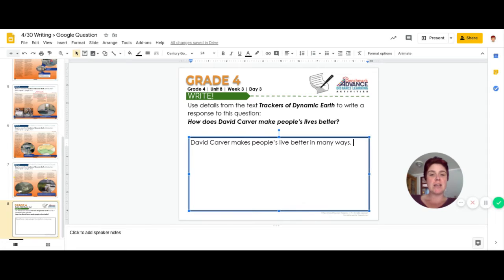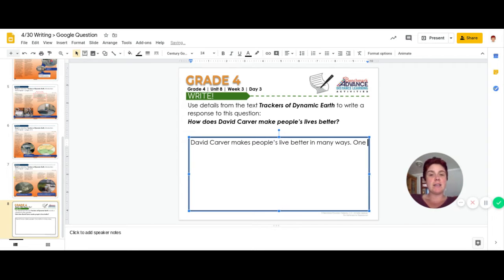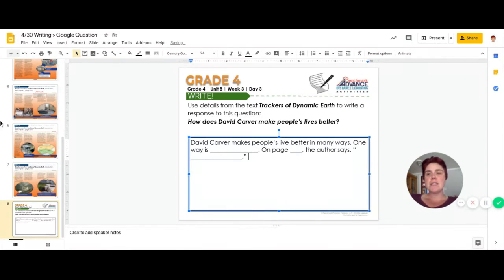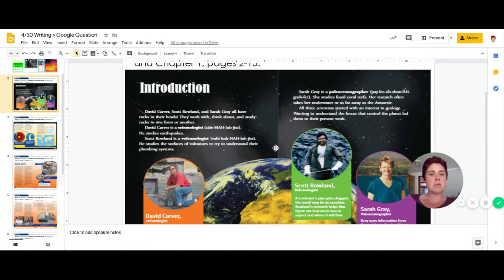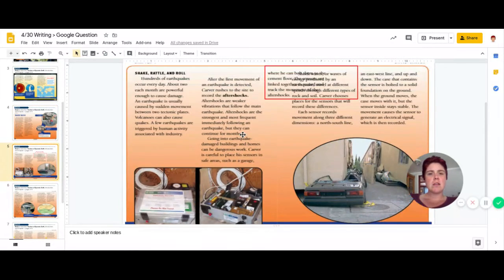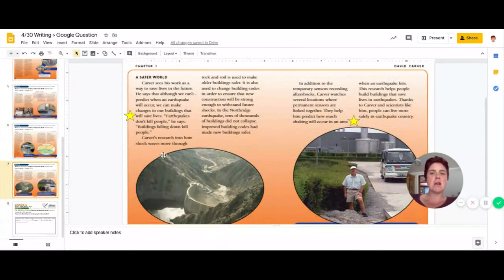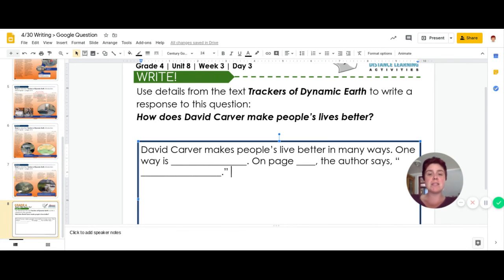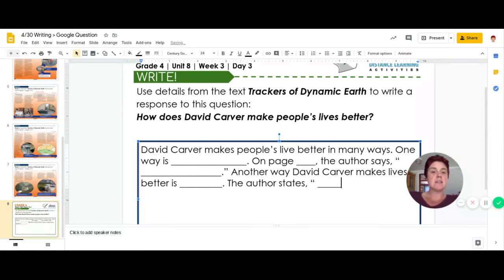How does David Carver help make people's lives safer?